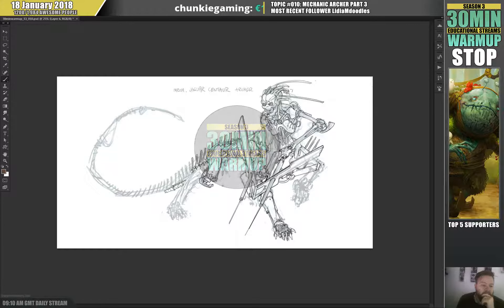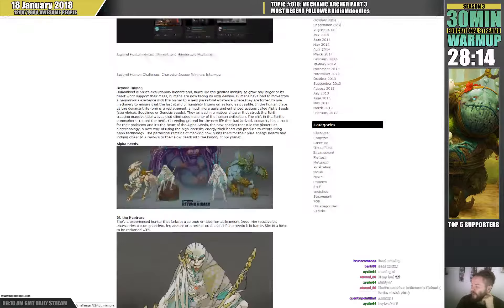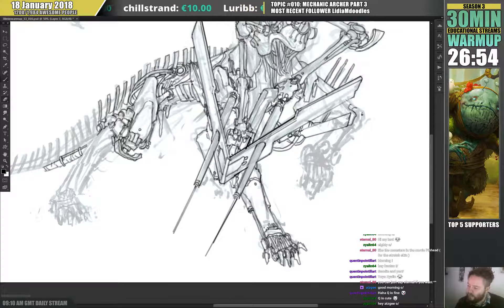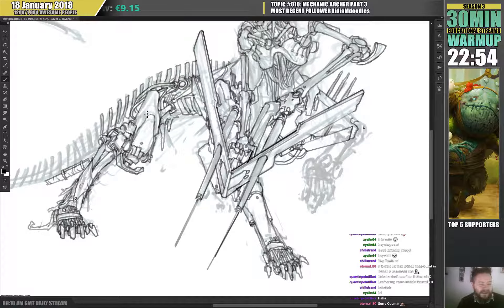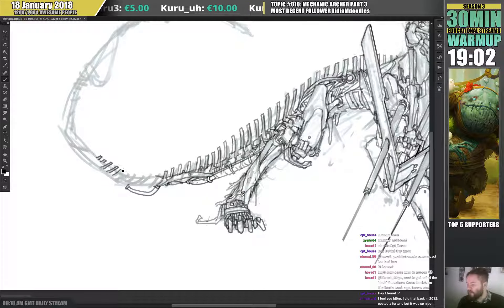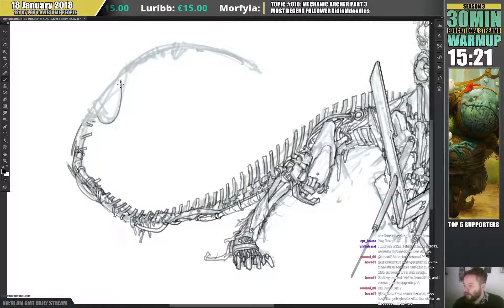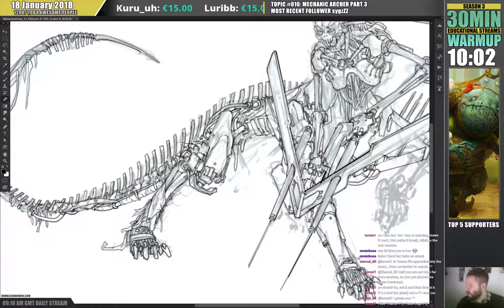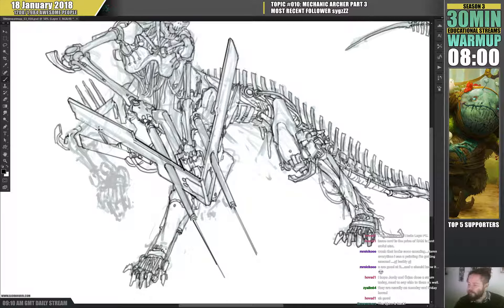30min warmup S03E010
TOPIC: Today I discussed the direction of this concept and also looked into my stats for YT and their decision to demonetize users for too low stats. Luckily I am ok...phew

a 30 min warmup session done daily 09:10 am GMT over